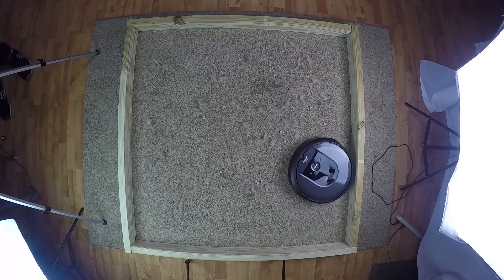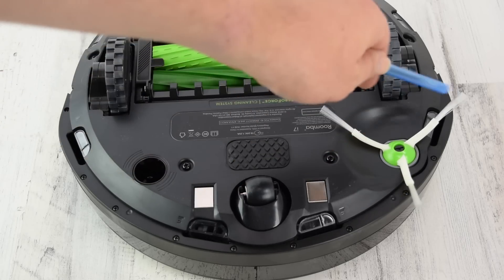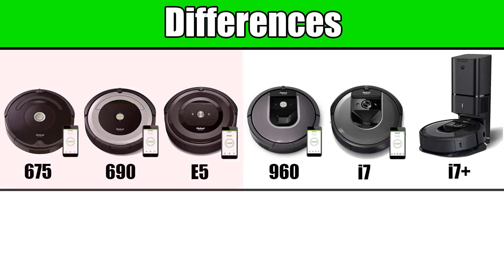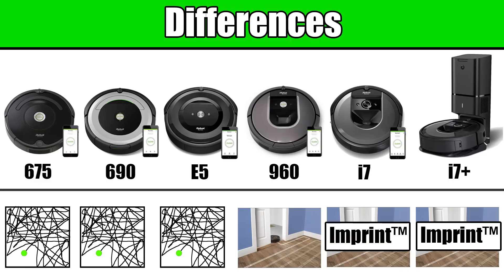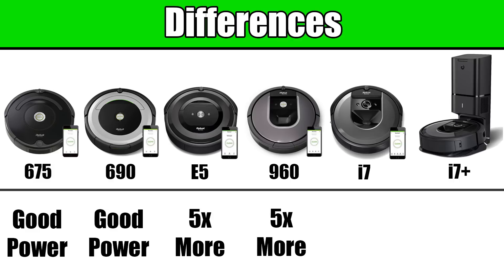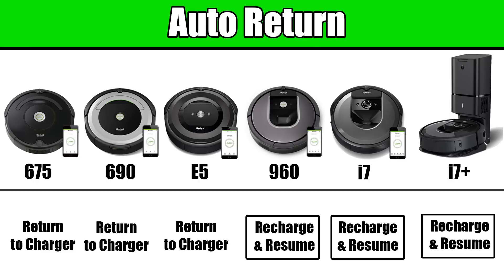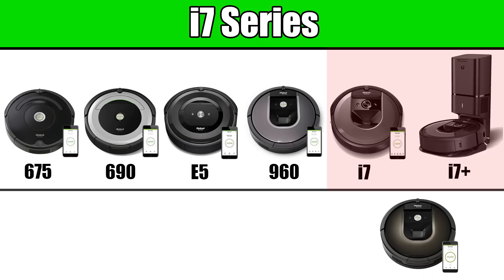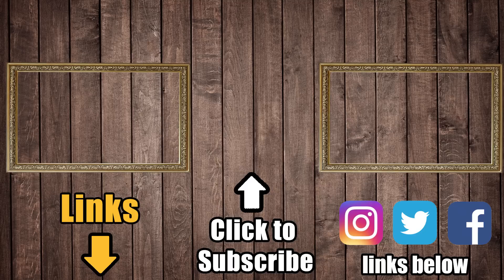NEW Roomba Models Compared i7 vs i7+ vs 675 vs 690 vs E5 vs 960 vs 980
Roomba i7+ at Amazon
Roomba E5 at Amazon
Roomba 675 at Amazon
Roomba 690 at Amazon

🎉 Congratulations to the iRobot Roomba i7+ for ranking in the top ten of our 2021 Robot Vacuum competition!

- Best Overall (Amazon)
- Best Value (Amazon)
- Best Budget (Amazon)

- Best Overall (Amazon)
- Best Value (Amazon)
- Best Budget (Amazon)

- Best Overall (Amazon)
- Best Value (Amazon)
- Best Budget (Amazon)

- Best Overall (Amazon)
- Best Value (Amazon)
- Best Budget (Amazon)

- Best Overall (Amazon)
- Best Value (Amazon)
- Best Budget (Amazon)

- Best Overall (Amazon)
- Best Value (Amazon)
- Best Budget (Amazon)

00:00 NEW Roomba Models Compared i7 vs i7+ vs 675 vs 690 vs E5 vs 960 vs 980
00:22 Similarities
01:02 Navigation
01:57 Power
02:16 Battery Life
02:50 Filtration
03:00 Virtual Wall Barriers
03:10 Dustbins
03:39 Conclusion